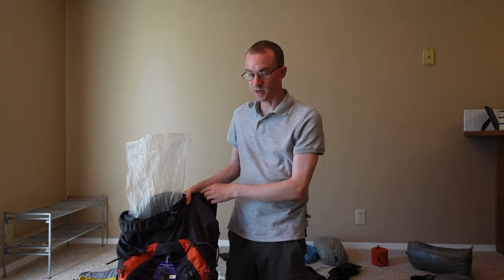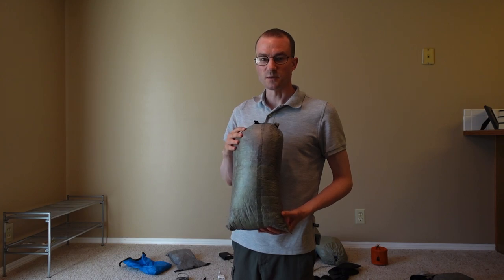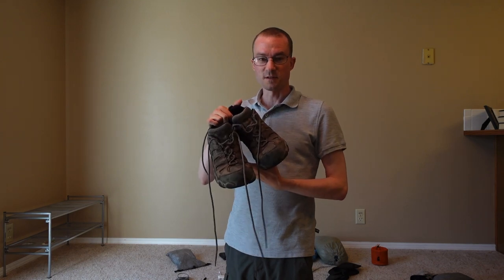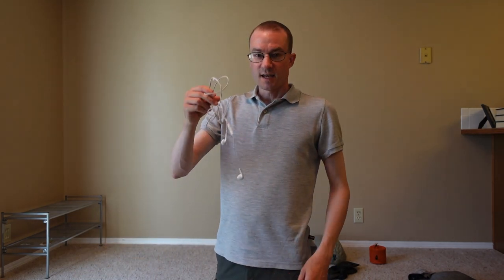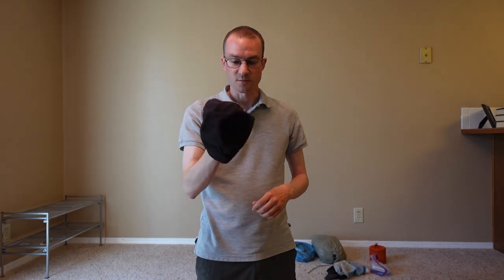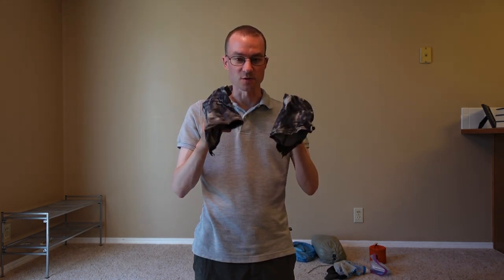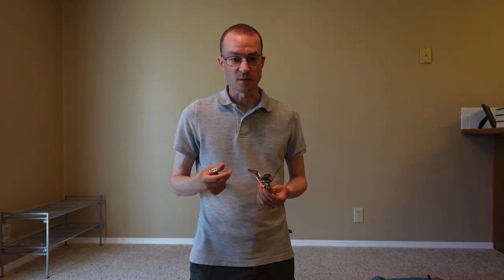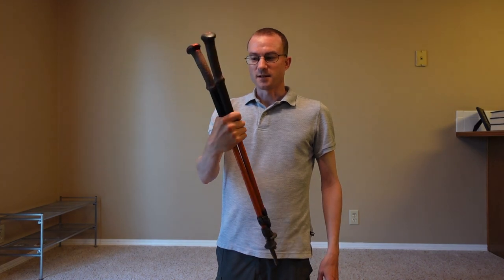Appalachian Trail 2021 Post Thru Hike Gear Review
Overview of all the gear I hiked with on my 2021 Appalachian Trail Thru Hike.